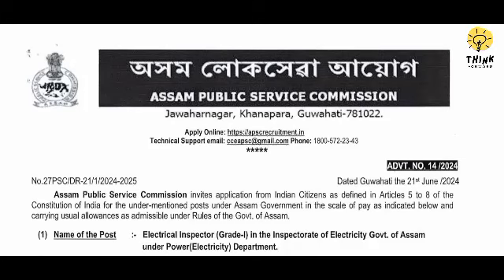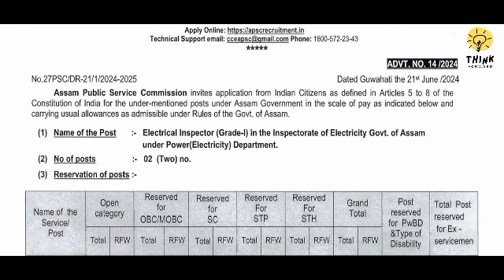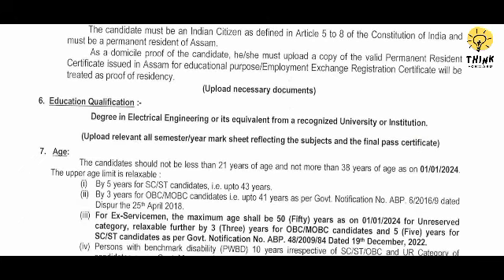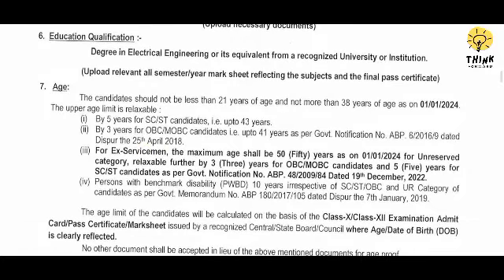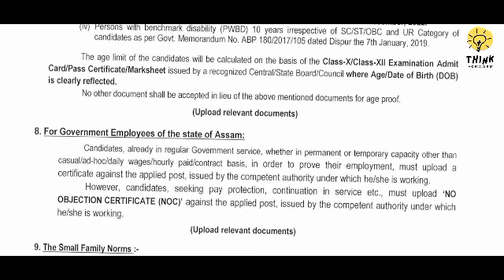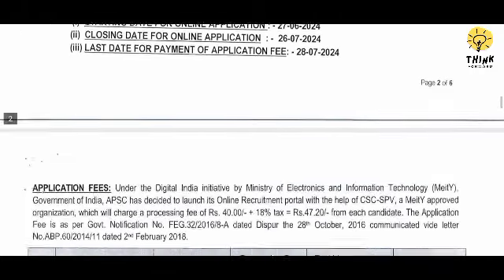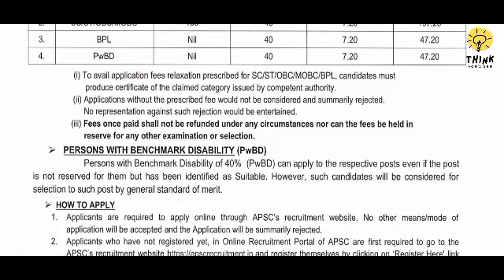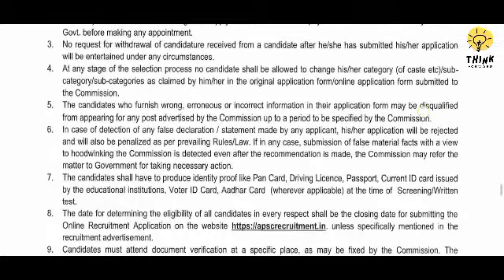APSC New jobs , Govt of Assam 2024.